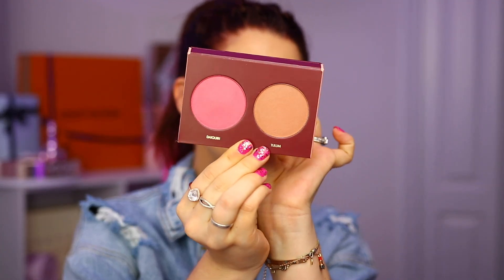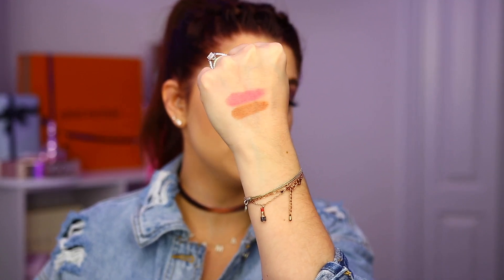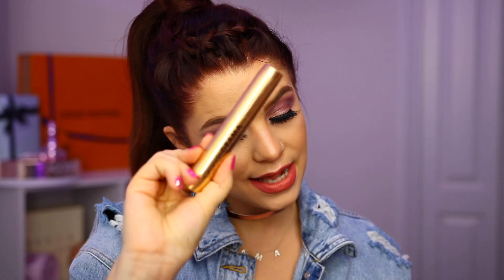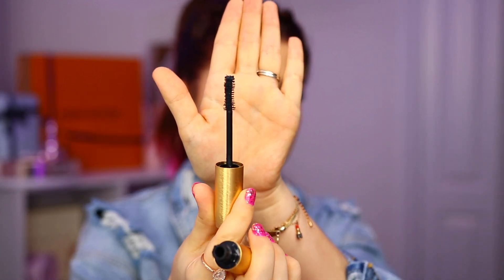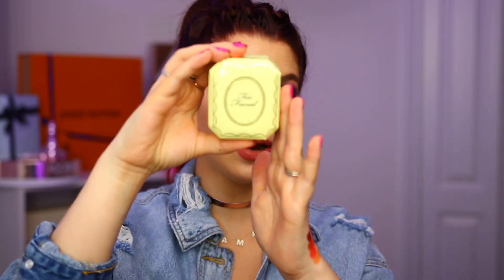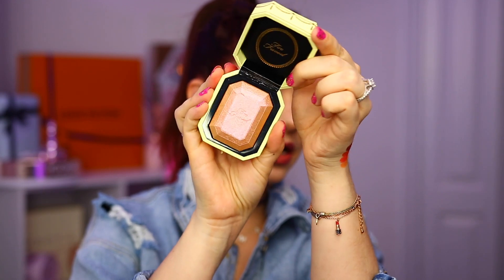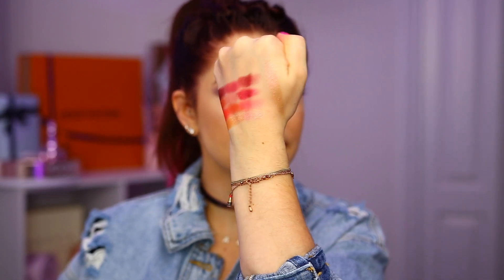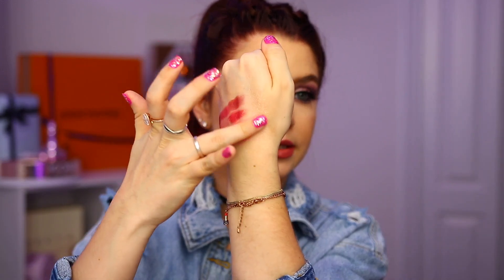BOXYCHARM JANUARY 2020 UNBOXING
I had so much fun unboxing the January boxcharm box with you. XoXo

My Box Info
WEIGHT
1.4 lbs / 0.64 kgs
   DIMENSIONS
6x3x1 in.

Mama Necklace
Zoeva Foundation
Becca Light Shifting Concealer -
Morphe Bling Boss Palette -
Lashylious Jersheylious Lashes -
Wet N Wild Megaglow Highlighting Palette -
Buzom Dolly Danger Lipliner -
Japonesque Tatami Lipstick -